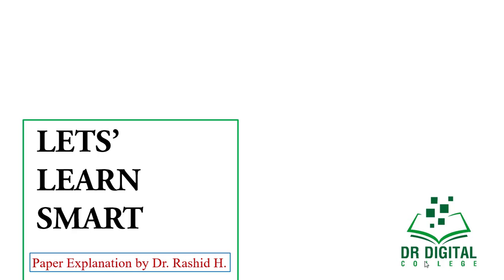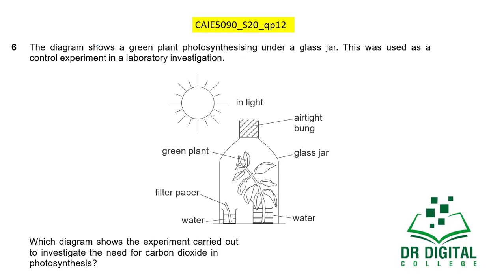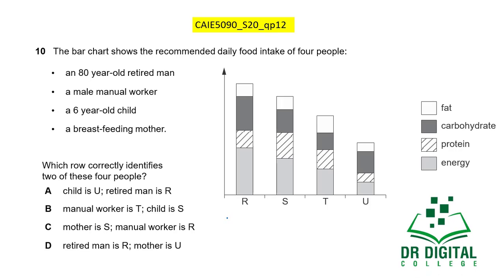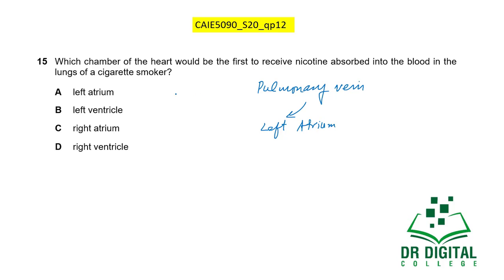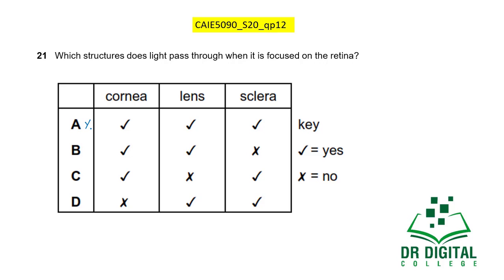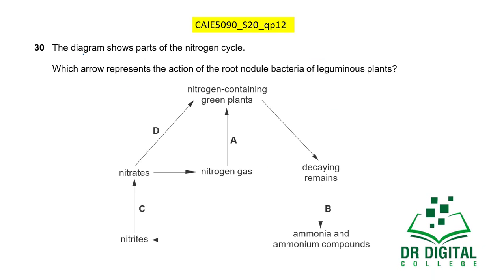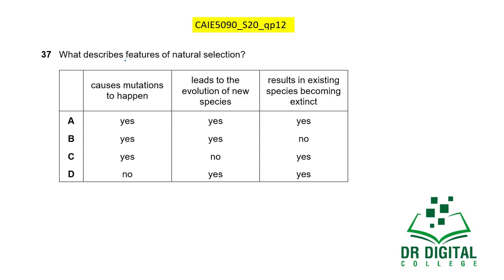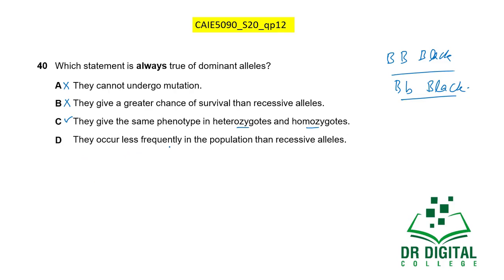O Level Biology 5090 S20 qp12, 40 MCQs Explained thoroughly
This video gives the explanation of 40 Multiple Choice Questions of O Level Biology 5090 of May/June 2020 Variant 12.